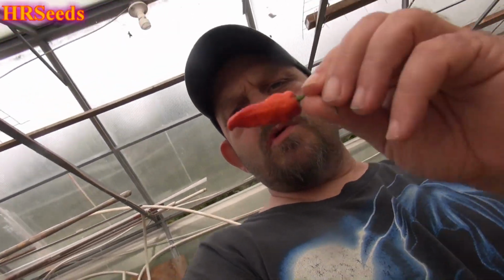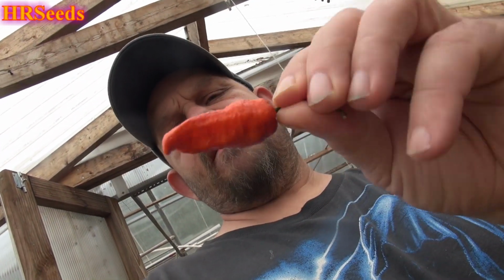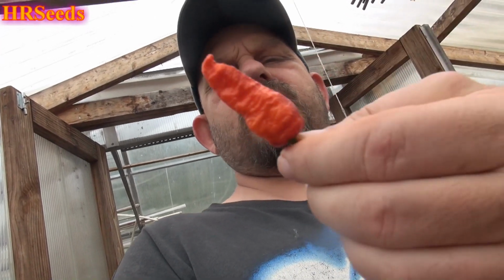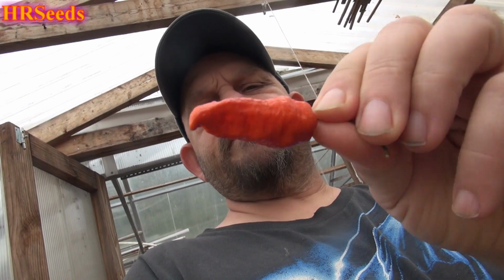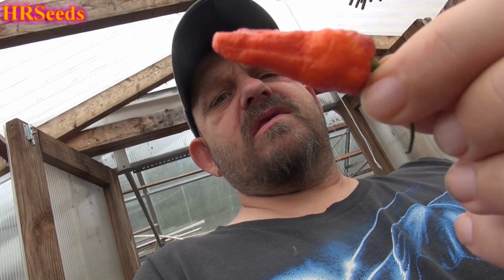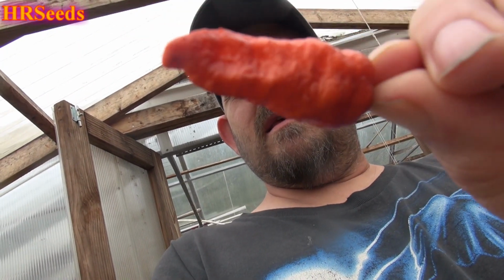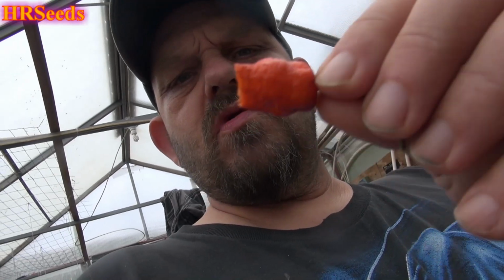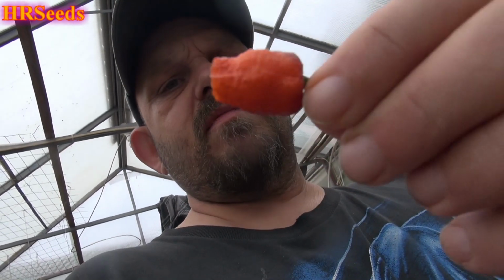⟹ Orange Blue Ghost Pepper | Capsicum chinense | Pod Review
Here is the Orange Blue Ghost Pepper, Capsicum chinense, Scoville units: around 1,000,000 SHU. This pepper variety originated from Italy and sourced from mojo peppers and is a orange varation of the Blue Ghost pepper. This cross was made with a Peach Ghost Jami flower using pollen from a Yaki Blue fawn and Mojo Blackie. Plants have dark stems and pods that ripen from green-purple to red. This is the original phenotype of the blue ghost. The pepper plant in this video is about 1 year old already. One plant can produce dozens of peppers. Open pollinated, 90 days. Visit HRSeeds.com for your garden seeds!

⟹ AquaSprouts Garden